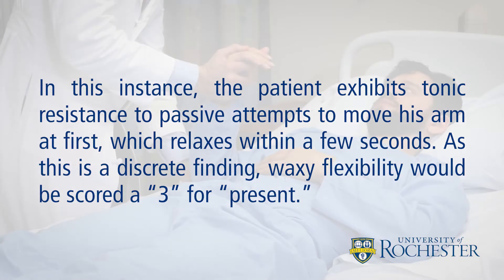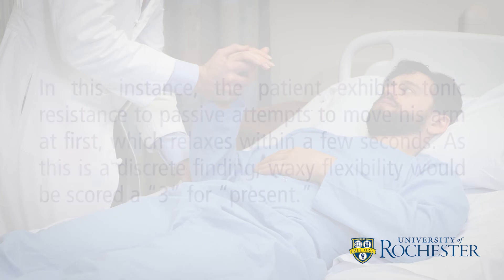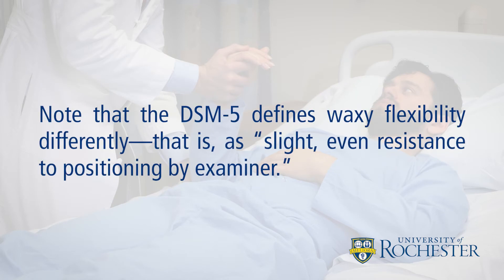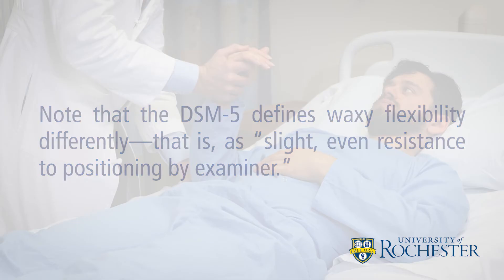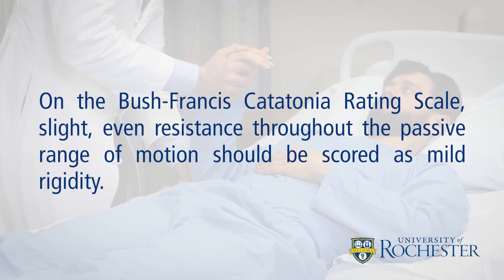Waxy Flexibility | Bush-Francis Catatonia Rating Scale